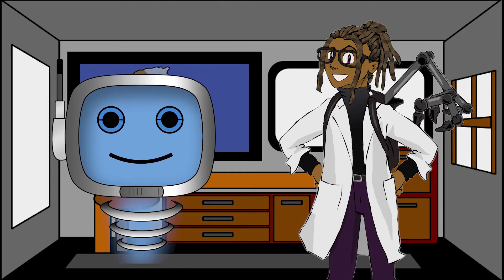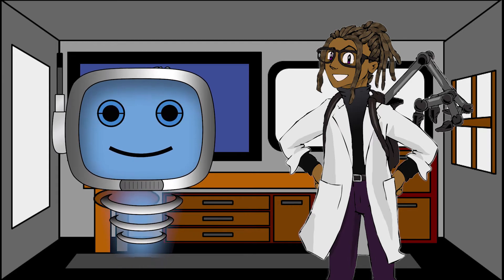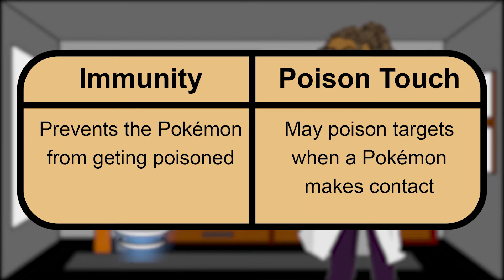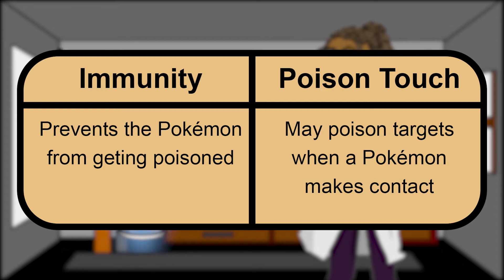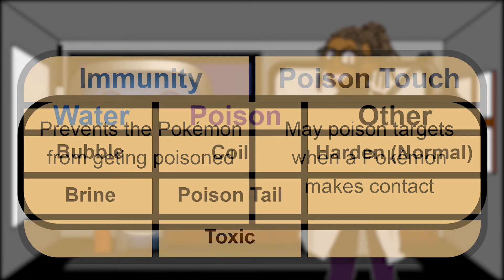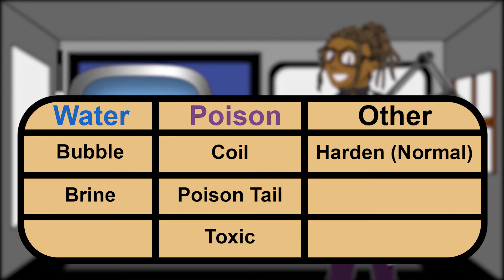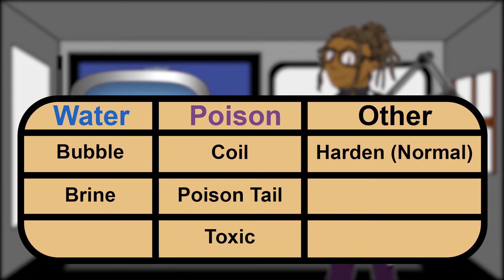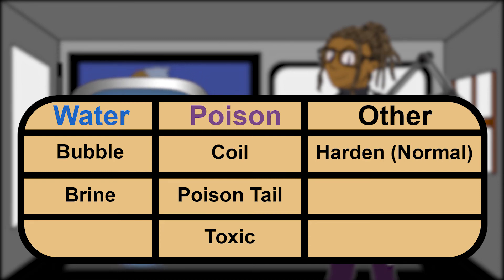Welcome to the Ranova Region | Ep. 2 Anglish | ft. Professor Hemlock and Eve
Welcome back to the Ranova Region. Today we meat Anglish the Lure Pokémon.

Voices:
Eve - MyskyIsRed (aka Anna)
Prof. Hemlock - IzzyGrae

Editor/Animator: MyskyisRed
Hemlock Art is by Hybrid Art!